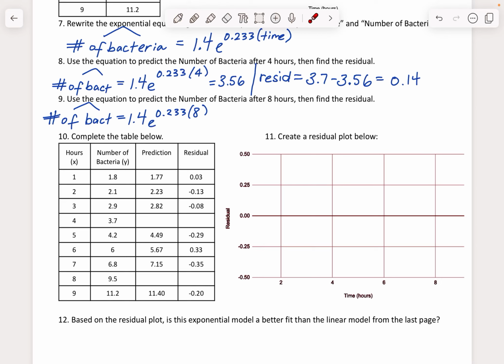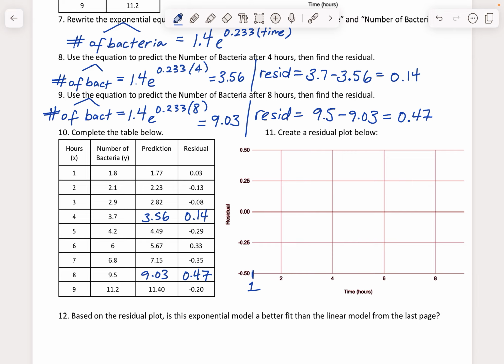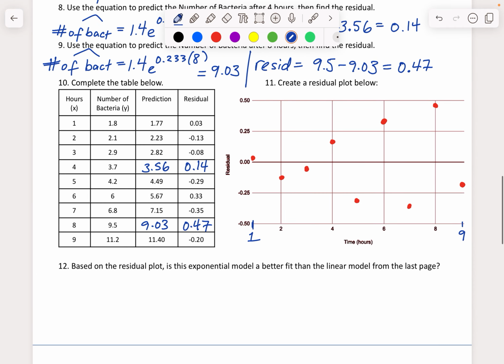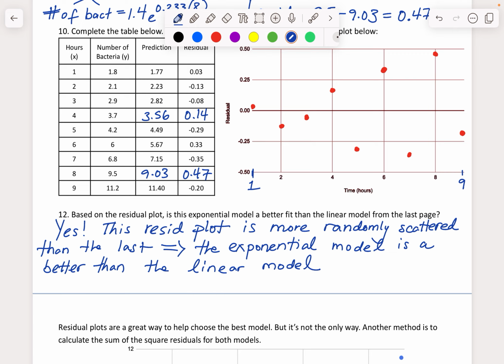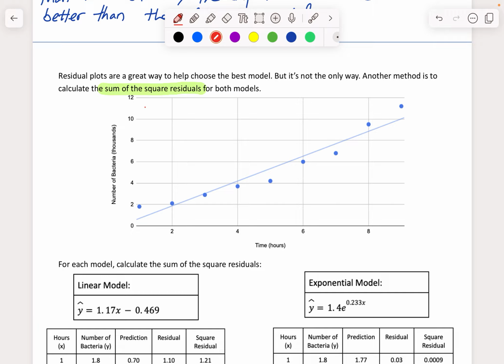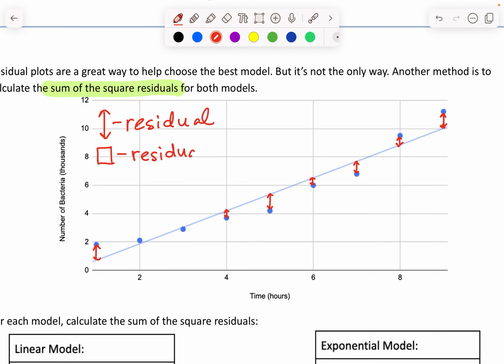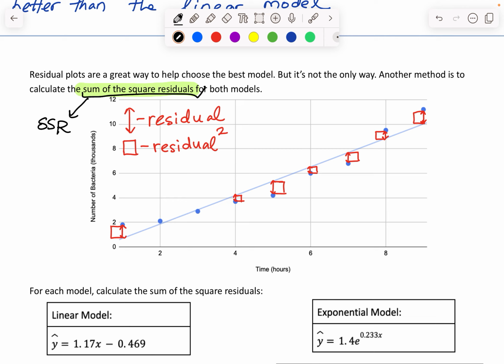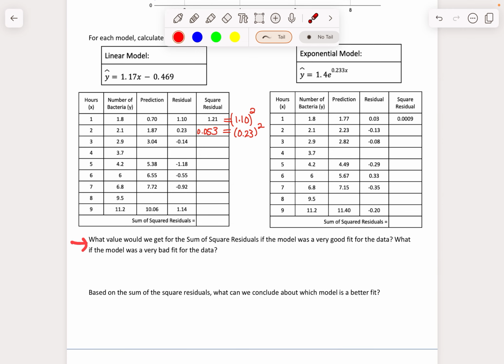4/27 part 2